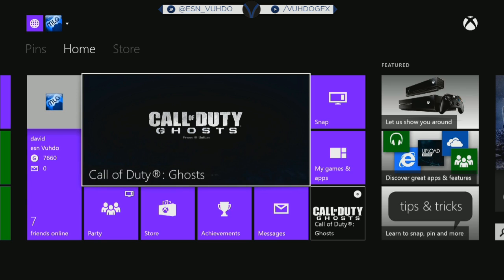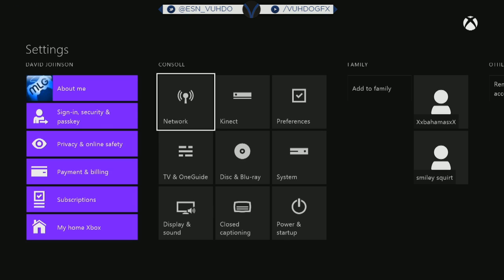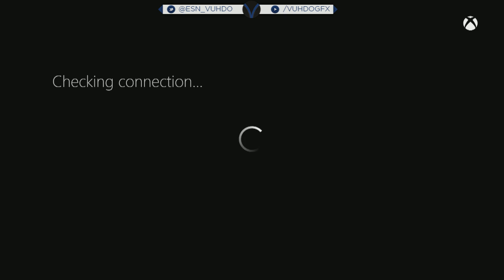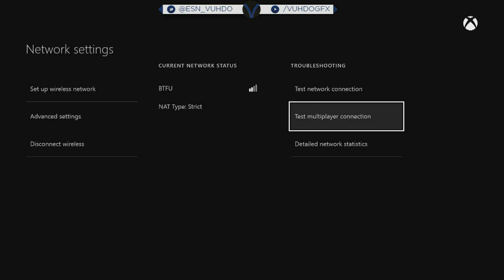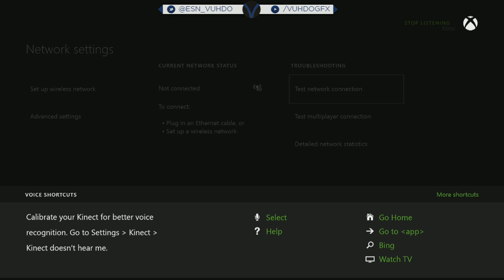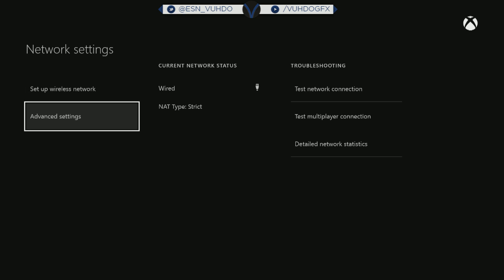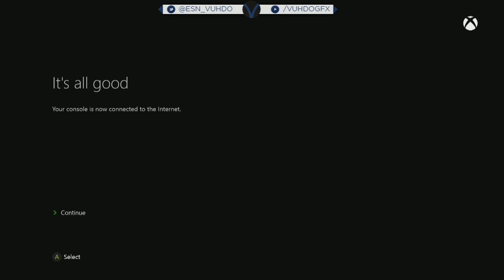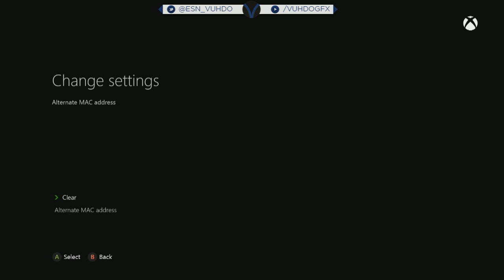How to Fix STRICT NAT Type on Xbox One